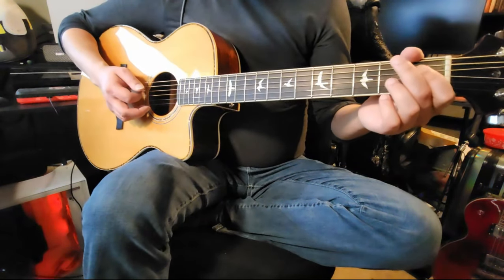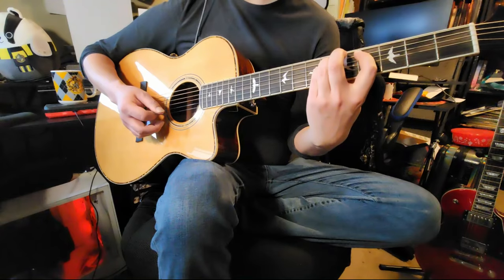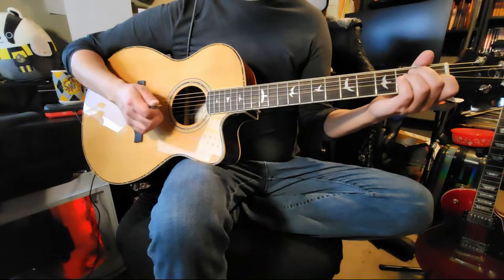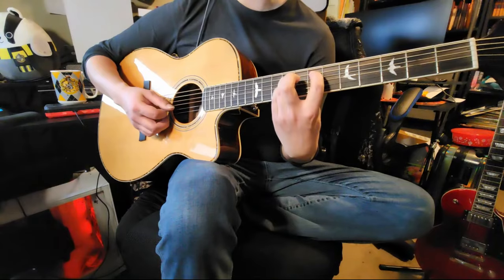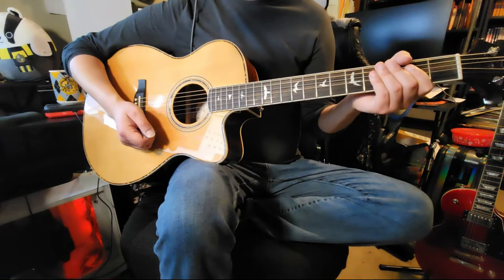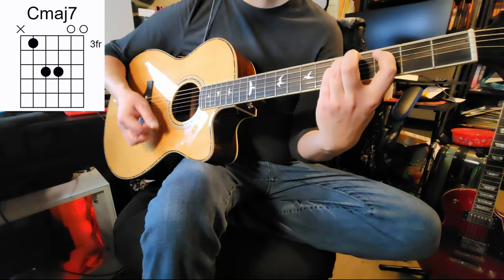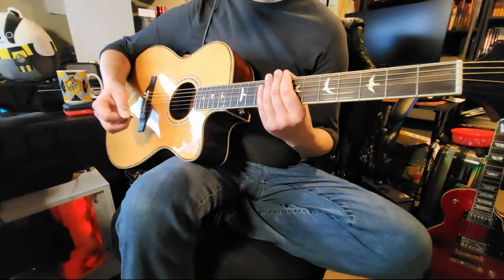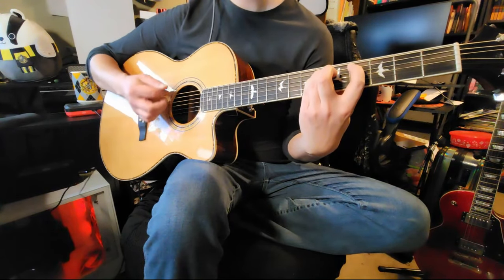Hinder "Lips Of An Angel" How To Play (Acoustic Guitar Lesson)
Meant to upload last week but got sick, hopefully you enjoy and ignore the few mistakes. Catch you on the next one!

0:00 Introduction
0:15 Tuning
0:52 Into/Verse: Chords
1:33 Into/Verse: Demonstration
1:57 Intro/Verse: How To Play
5:58 Intro/Verse: Play Along
6:50 Pre-Chorus: Chords
7:15 Pre-Chorus: Strumming Pattern
8:02 Pre-Chorus: Demonstration
8:29 Pre-Chorus: Play Along
8:55 Chorus First Part: Chords
9:26 Chorus First Part: Demonstration
9:39 Chorus First Part: Strumming Pattern
10:17 Chorus 2nd Part: Demonstration
10:33 Chorus 1st & 2nd Part: Play Along
11:00 Chorus Ending: Chords
11:33 Chorus Ending: Strumming Pattern
12:21 Chorus Ending: Play Along
12:54 Interlude: Chords & Demo
13:22 Interlude: How To Play
14:08 2nd Chorus Second Part: Chords & Lesson
14:43 2nd Chorus Second Part: Playthrough
15:25 Rhythm Over Guitar Solo: Chords & Stumming Pattern
17:25 Rhythm Over Guitar Solo: Play Along
18:09 Rhythm Over Guitar Solo: Ending
18:36 Final Chorus: Overview
20:14 Final Chorus: Play Along
21:21 Outro: Chords & Strumming Pattern
21:51 Outro: Back Into Intro Riff